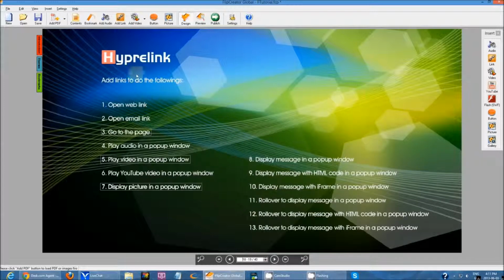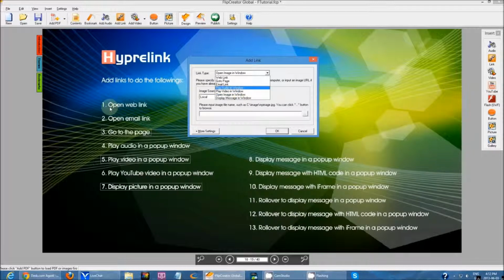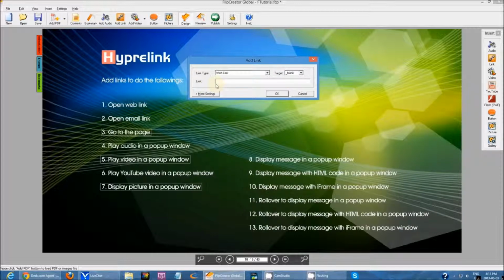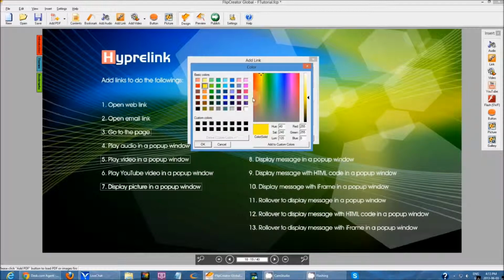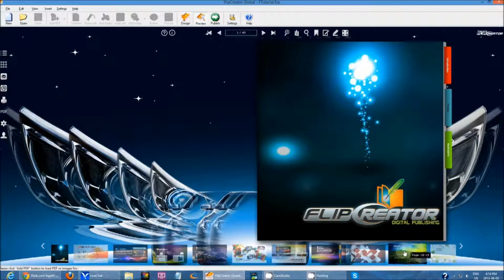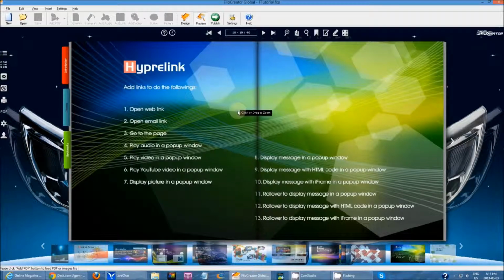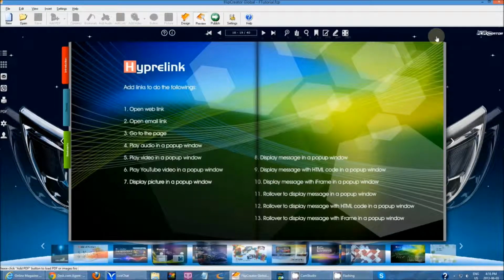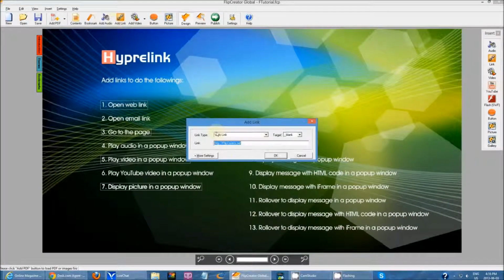How to add links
A step by step tutorial that shows you how to add links including internal links and external links to your publication with FlipCreator.